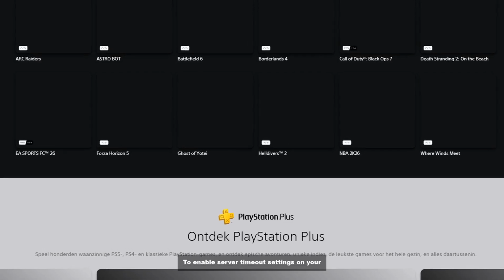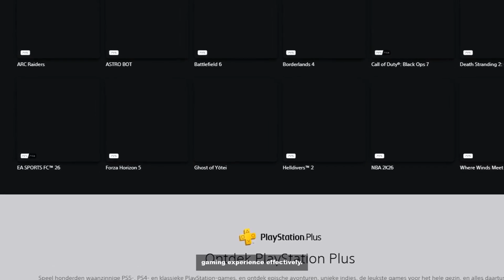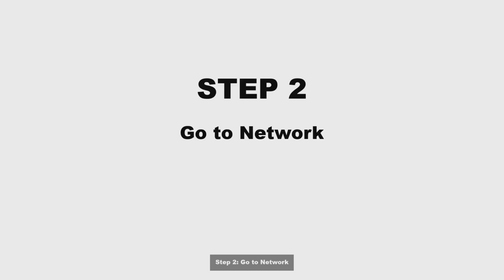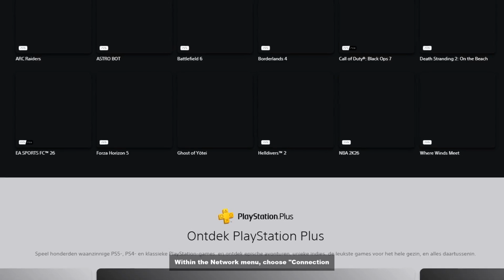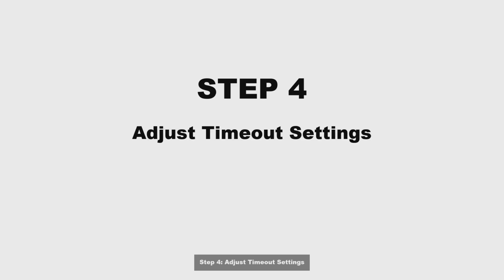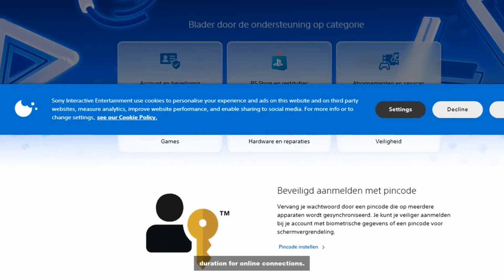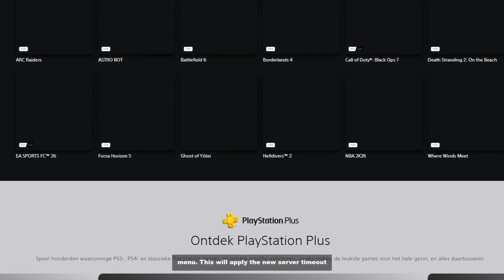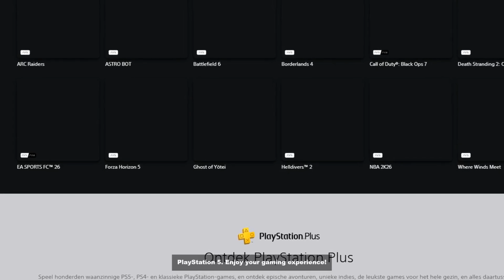How To Enable PlayStation 5 Server Timeout 2026 (UPDATED 2026)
In this video, we will show you how to enable PlayStation 5 Server Timeout 2026 (UPDATED 2026). If you're experiencing connectivity issues or need to adjust your server settings, this guide will help you through the process step by step.